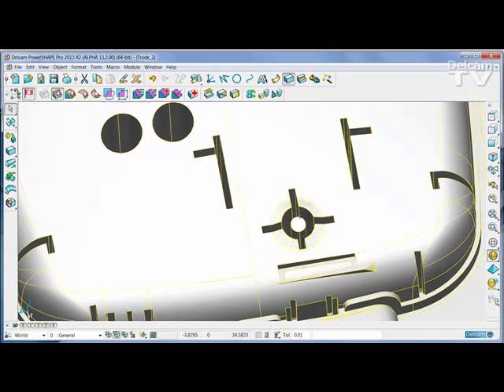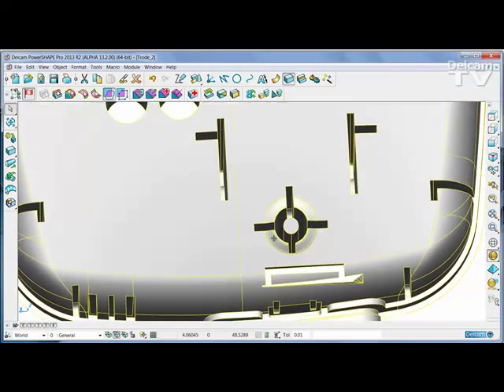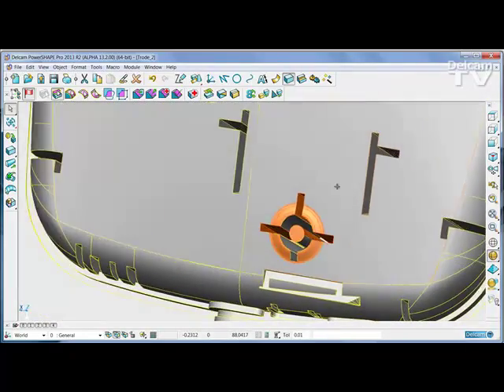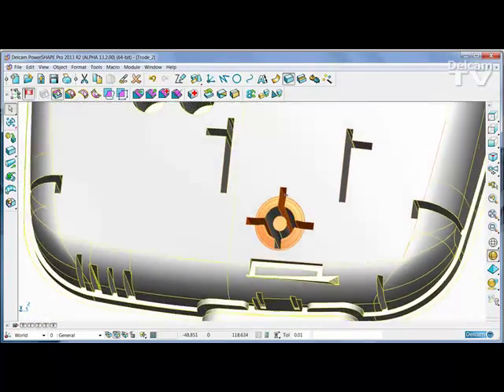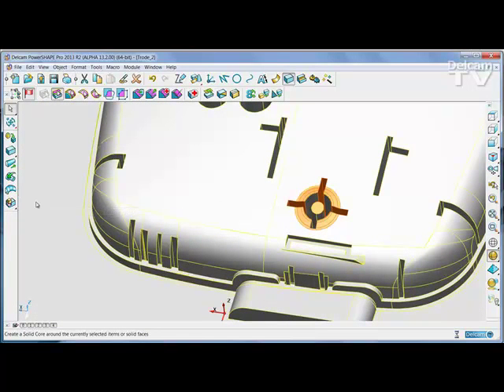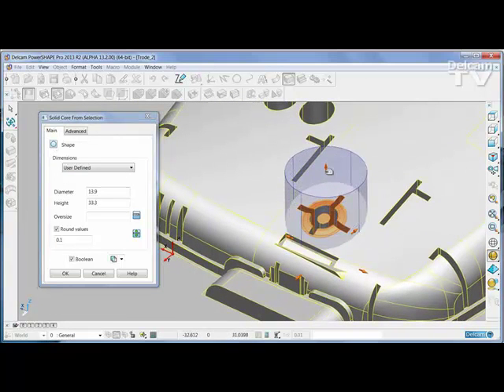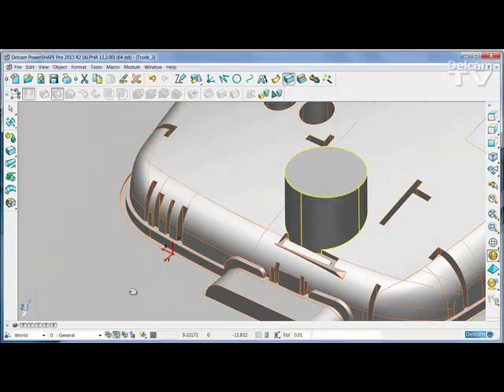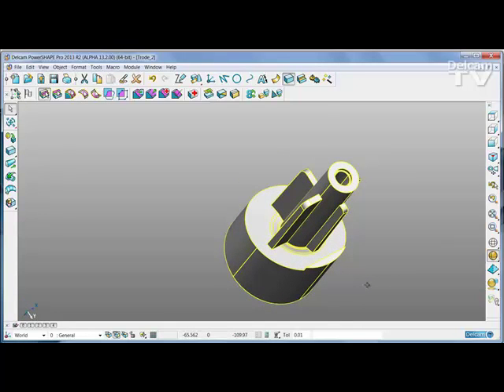[Deelip.com] Delcam PowerSHAPE 2013 - Solid Core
Solid Core in Delcam PowerSHAPE 2013